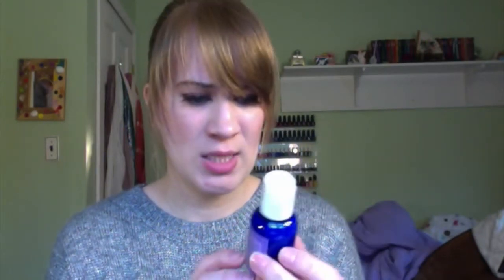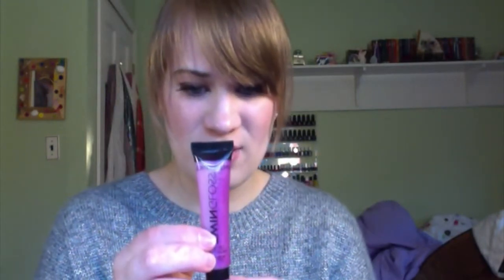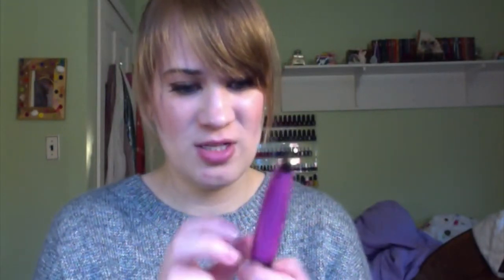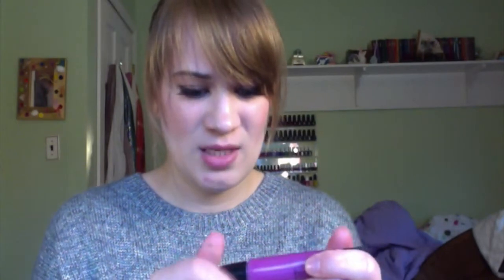Unboxing: April 2015